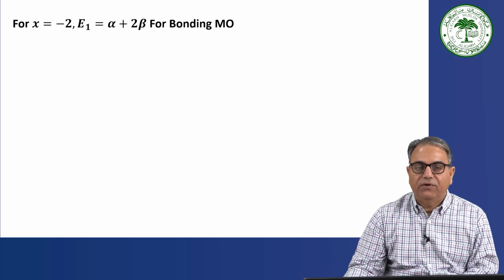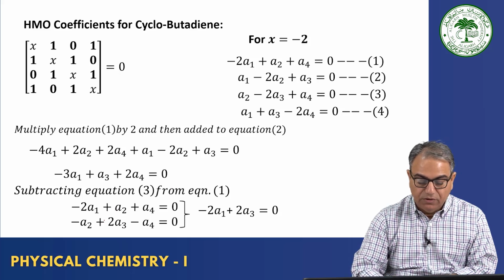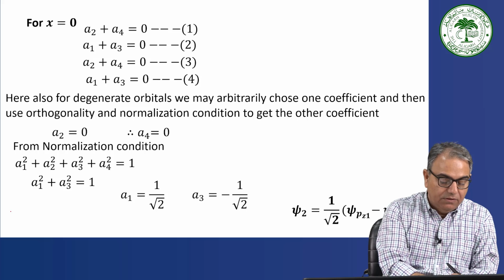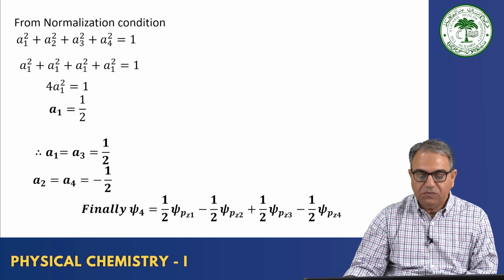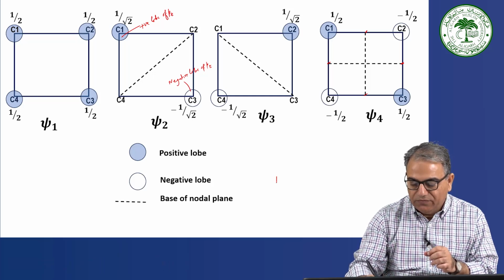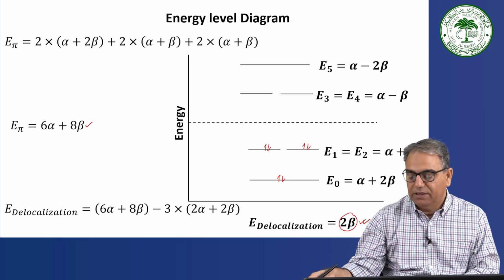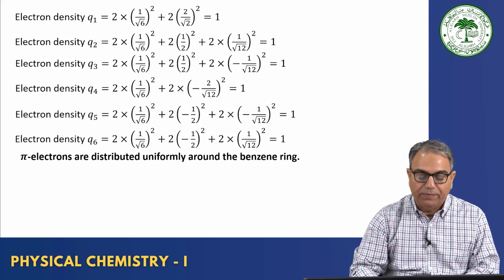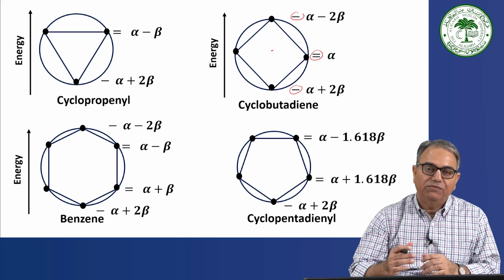HMO (CYCLO BUTADIENE, BENZENE, CIRCLE PNEMONICS)